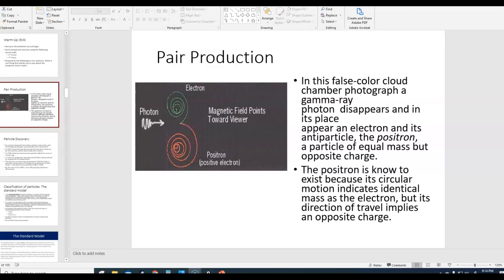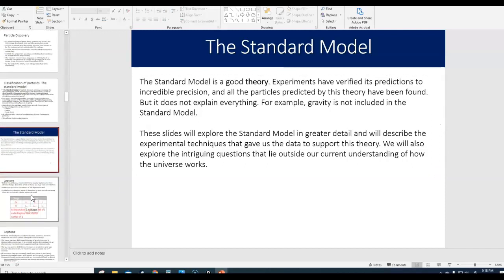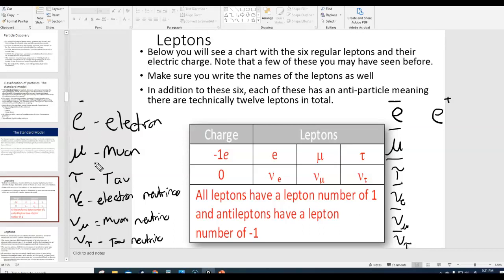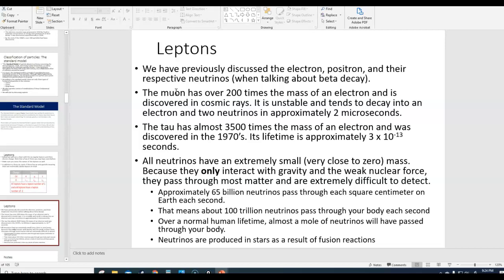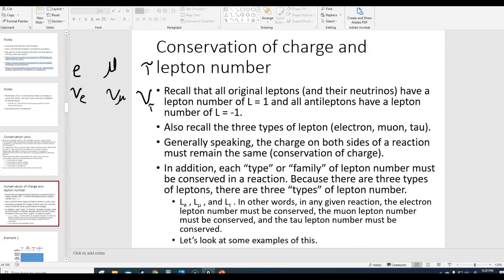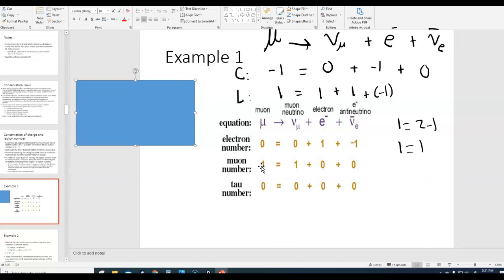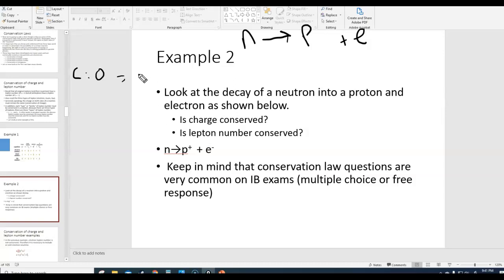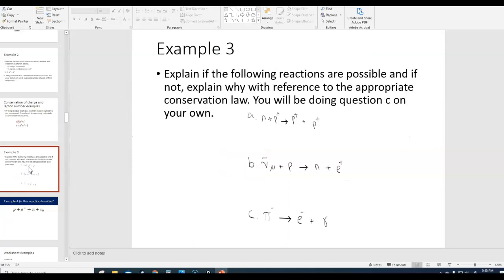Topic 7.3 Video #2 - Leptons and Conservation Laws